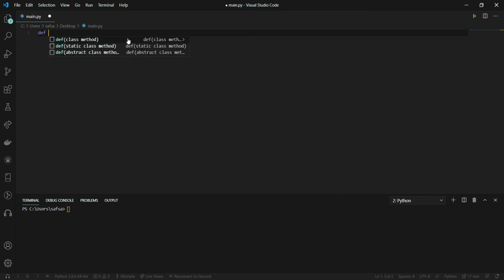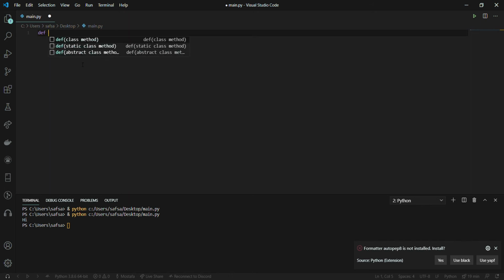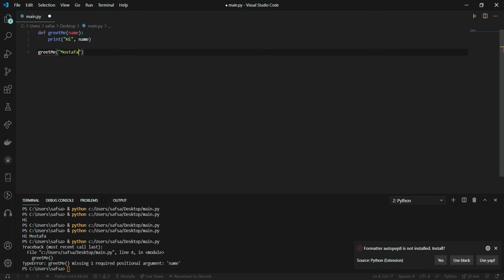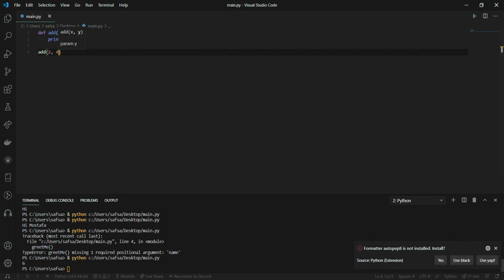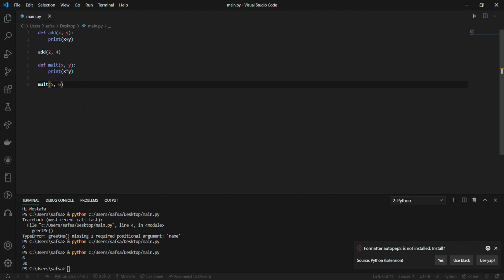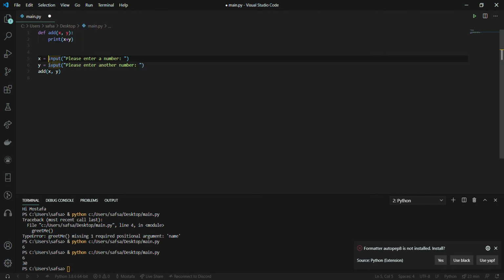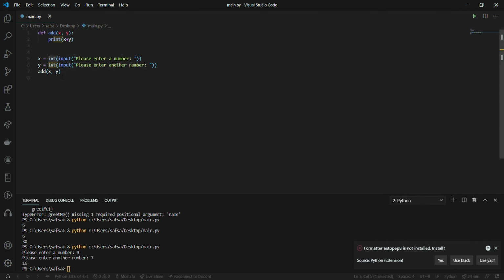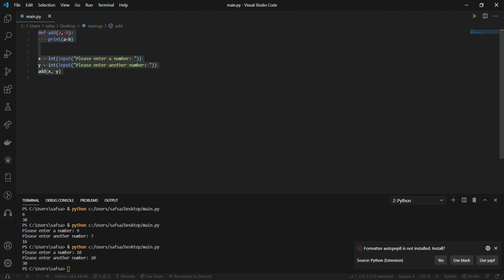AV Python Workshop #7 - User-Defined Functions